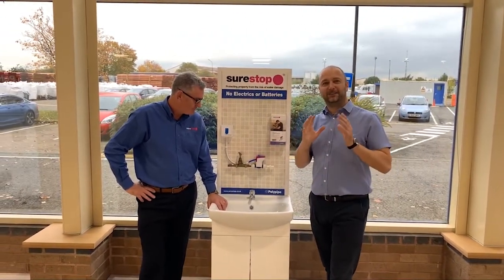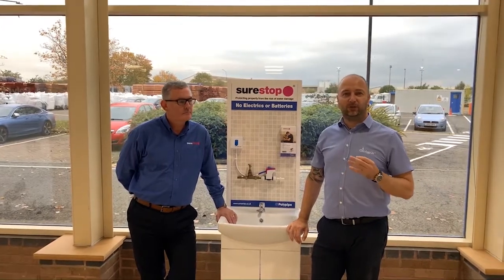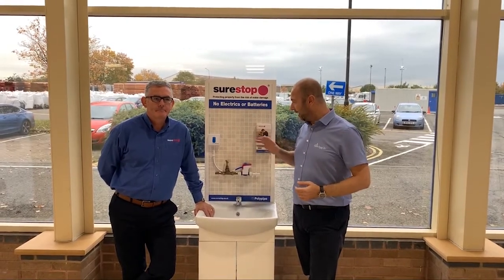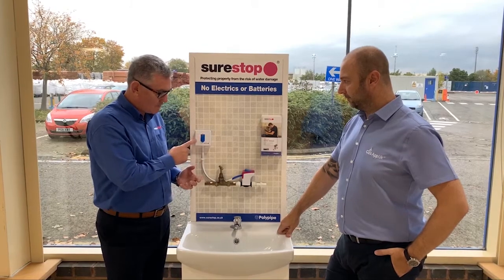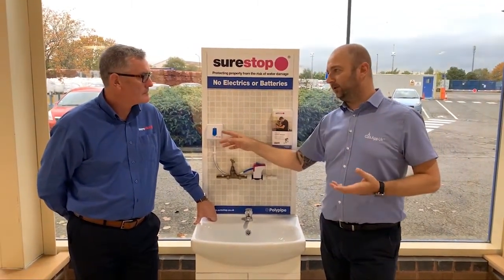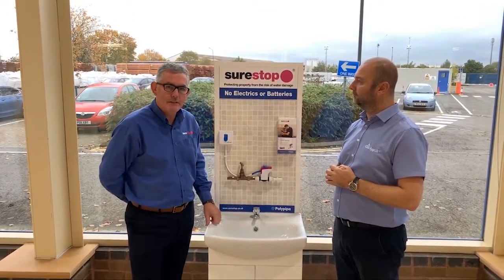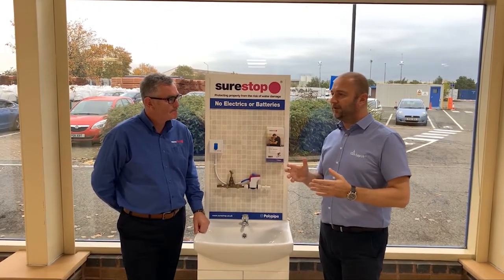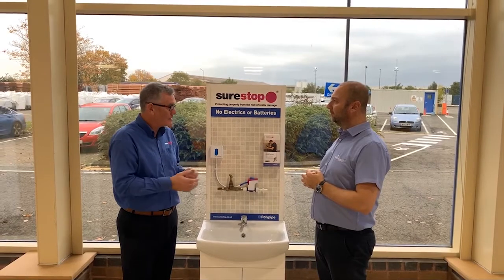Gas App shows benefits of Surestop Switch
Gas App visits Surestop to find out more about the 'magic' of the mains water switch.